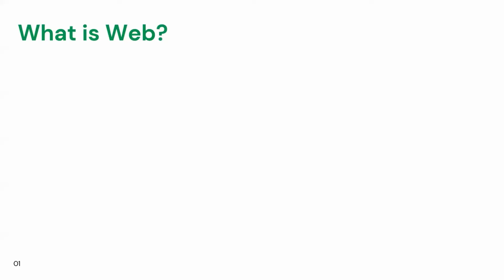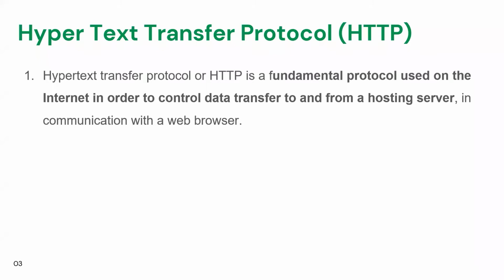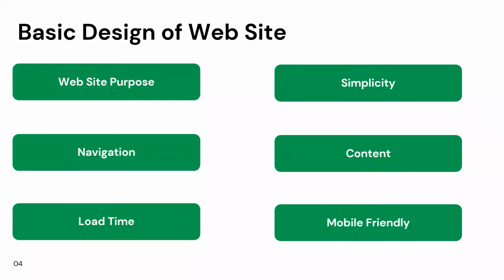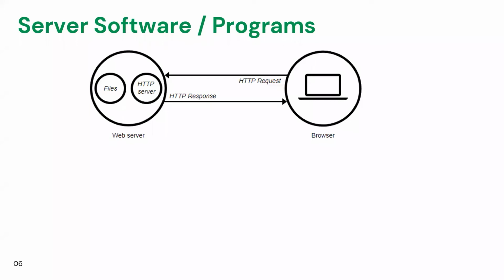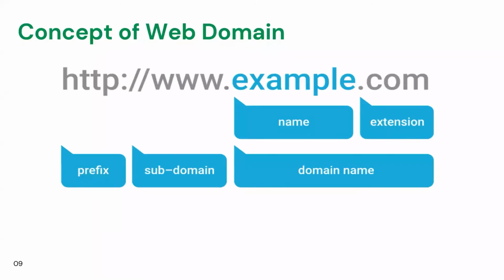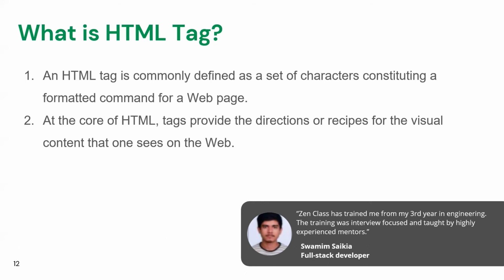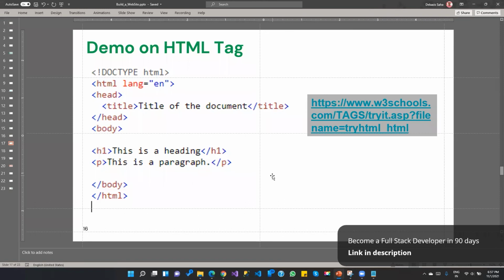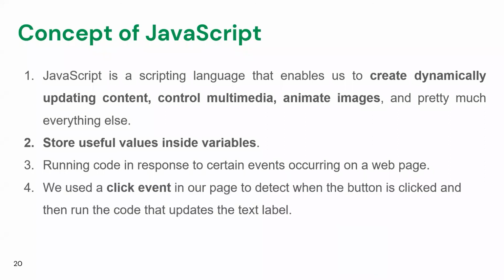How to build an Interactive Website? | Zen Class | GUVI - An IIT-M incubated Company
Zen Class from GUVI - Full Stack Developer Program with Job Placement Support

In this video, you will learn how to become create an Interactive Website with zero coding knowledge.

Stand out from billion developers with a bunch of augmented skills & Skyrocket your career with ZEN’s globally recognized Certification.

Benefits of Zen class
✓ Proficiency in Full Stack Development with remarkable logical skills
✓ 100% Job Placement Support
✓ Best lucrative job in extravagant organizations
✓ Industry-recognized Certification
✓ Best mentorship and guidance